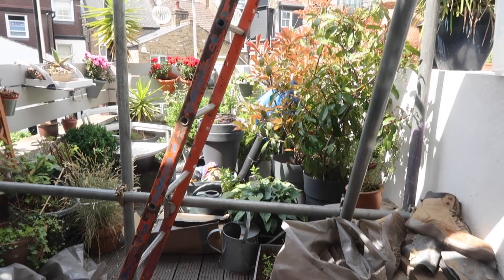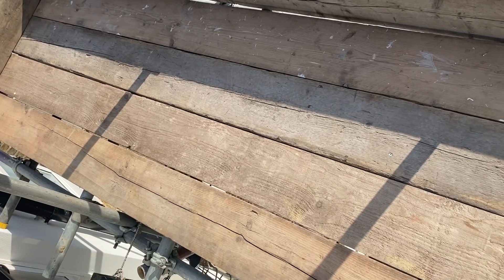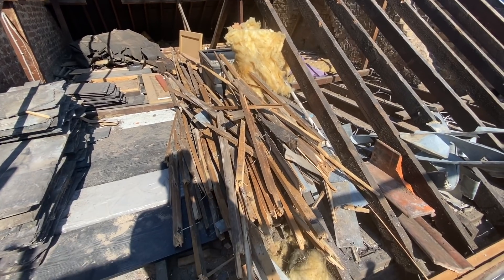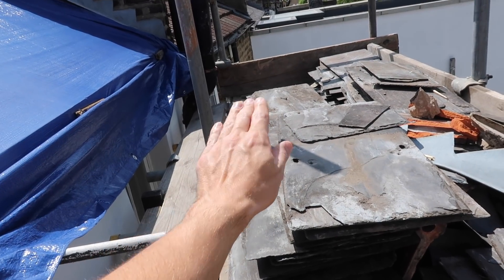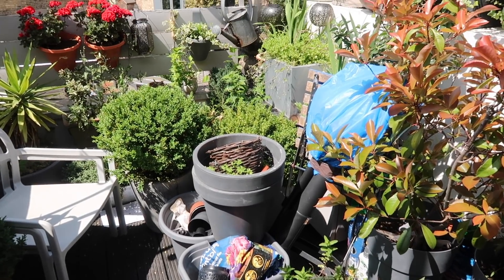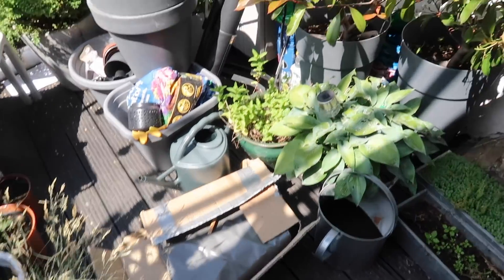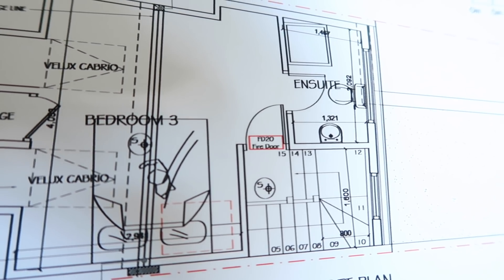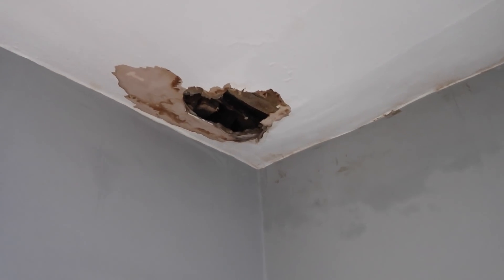LOFT CONVERSION WEEK 1 *Roof is off, leak & floor samples* VICTORIAN REFURB UK | MR CARRINGTON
Hi everyone! The loft conversion has finally begun and I'm very happy to be sharing the first week of the works with you :) If you are new here click subscribe for weekly videos for all the updates plus hauls, diys and vlogs, and please give this video a thumbs up if you enjoy it. :)